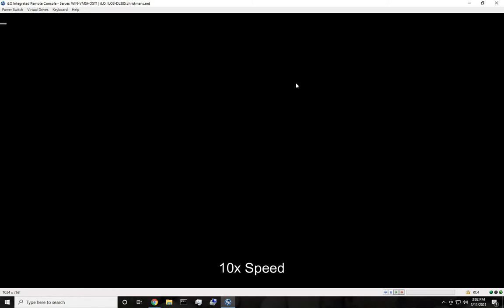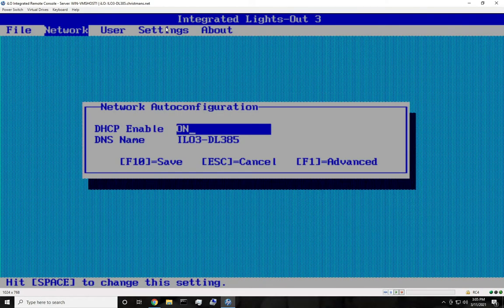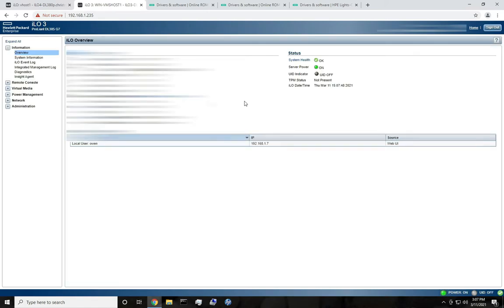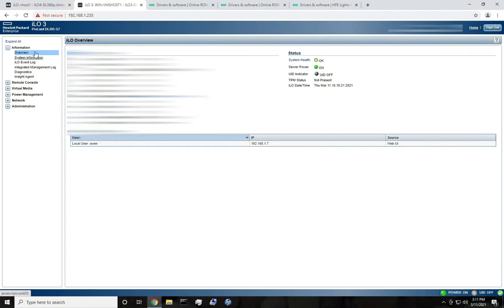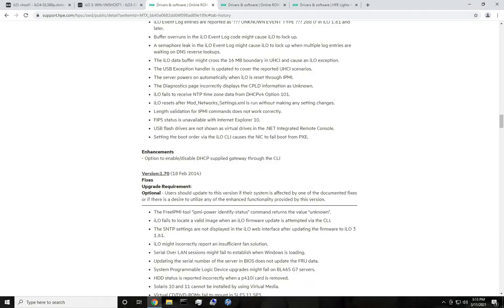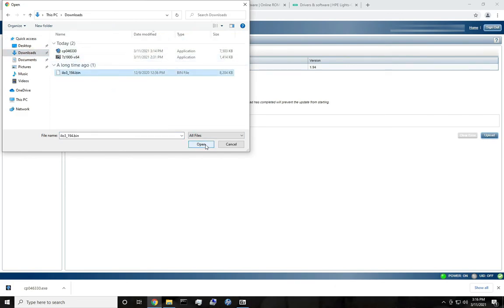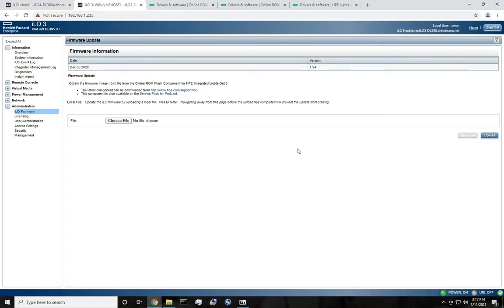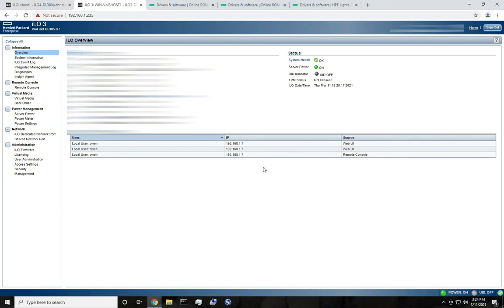HP iLO 3/4 Beginner's Guide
In this video I go over how to reset, setup, update, and use HP iLO versions 3 and 4.

TIMESTAMPS:
0:00 - Intro / About iLO
1:40 - Setting Factory Defaults
3:32 - Setting Up User Accounts
4:07 - Network Configuration
5:41 - Logging In / Interface Tour
9:00 - Updating Firmware
14:48 - Console Fixes
16:25 - Other Drivers / Outro

(remember, you need to have at least version 1.20 before you can update to the latest firmware)

(works with iLO 3, 4, and 5)

(these only apply to windows machines with iLO 3 or 4)